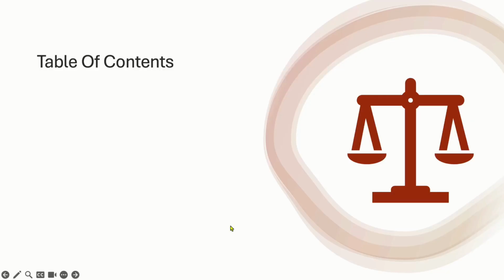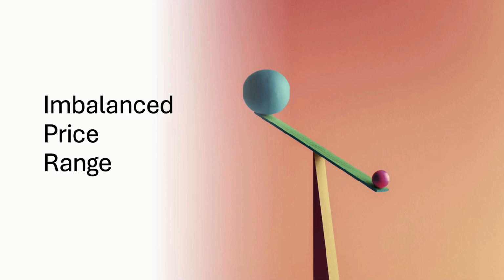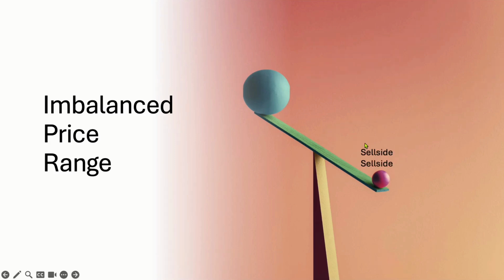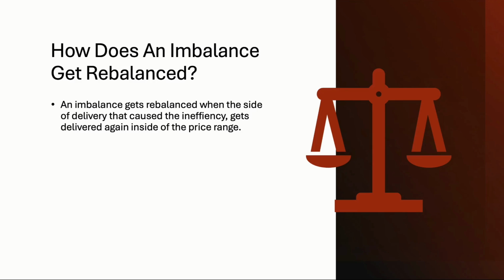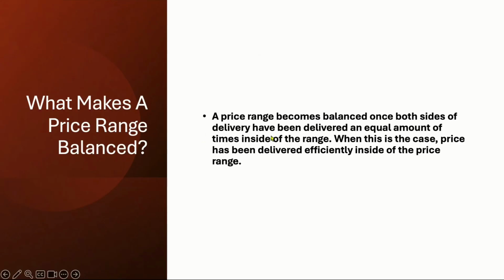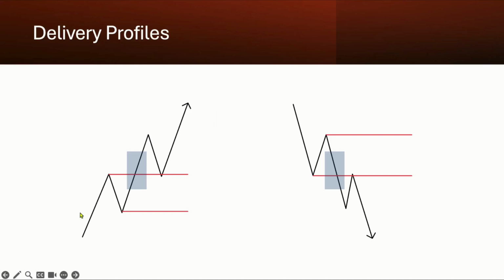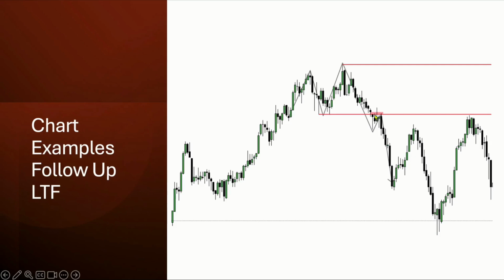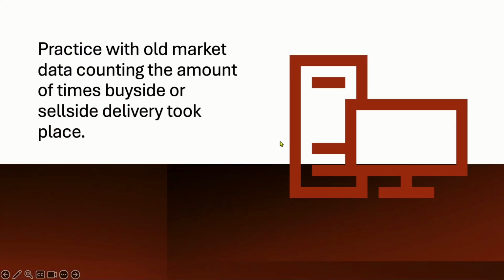BPRs Fixed - Zeussy MMXM